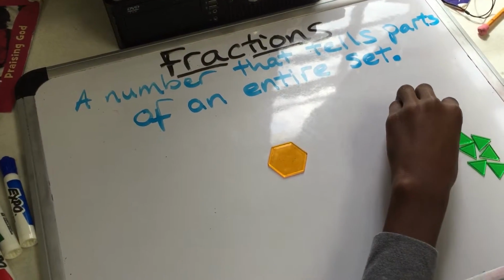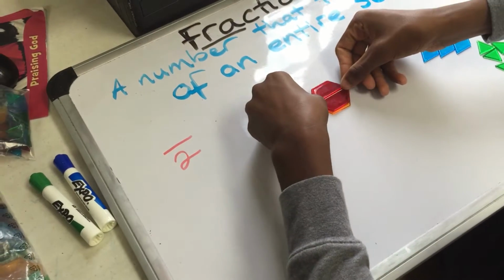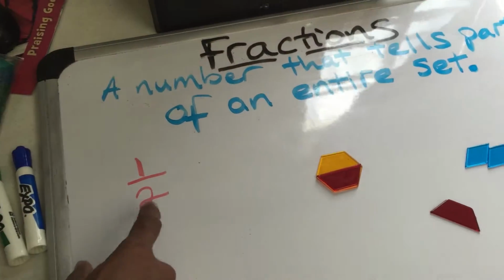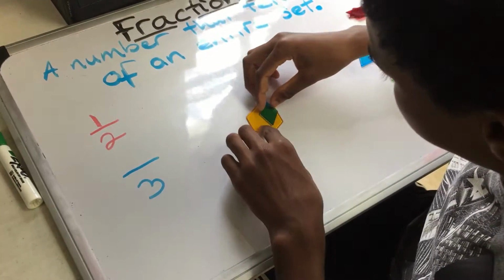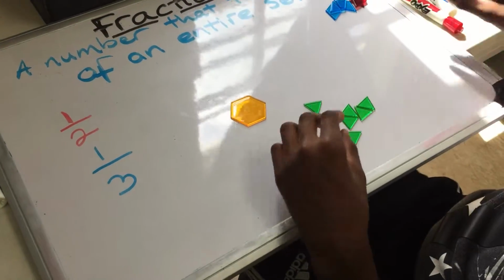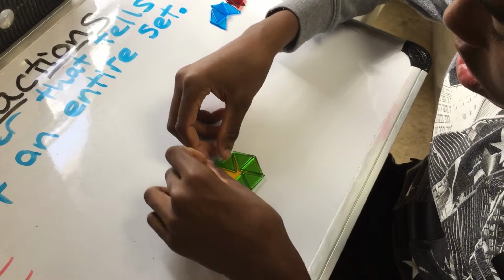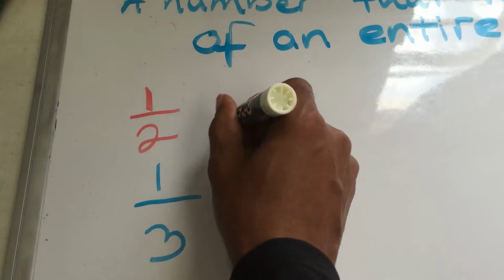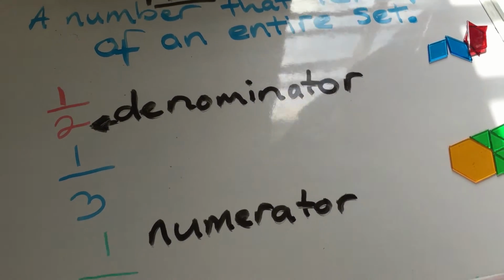Fractions 2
Steven Doyling